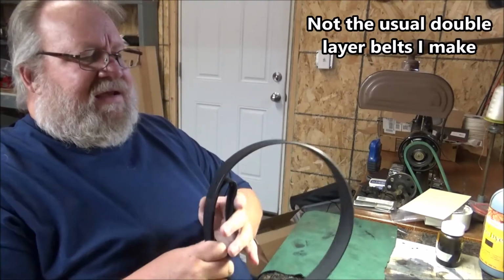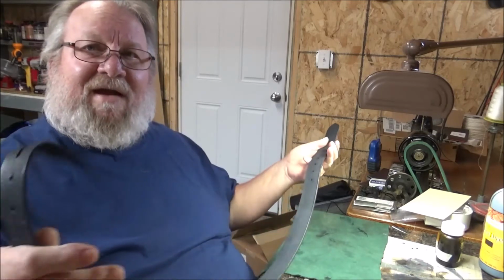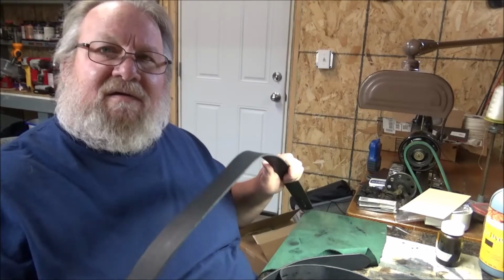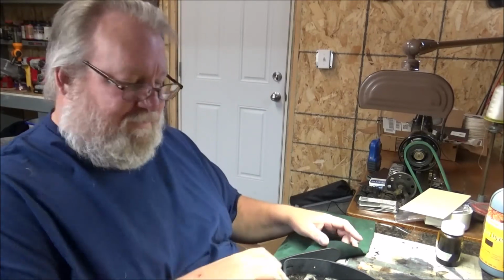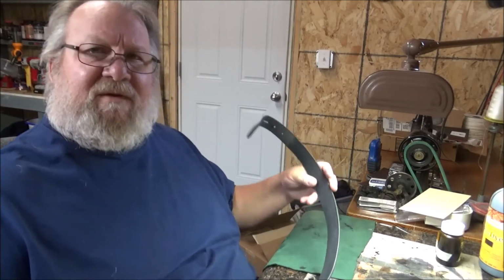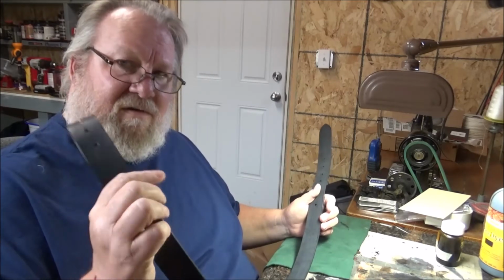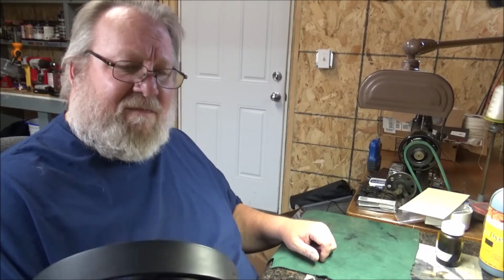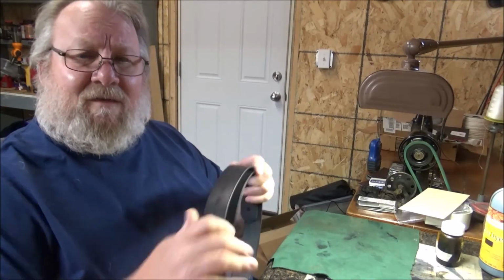A little belt info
Sometimes customers don't want what you make and you need to be a little flexible.